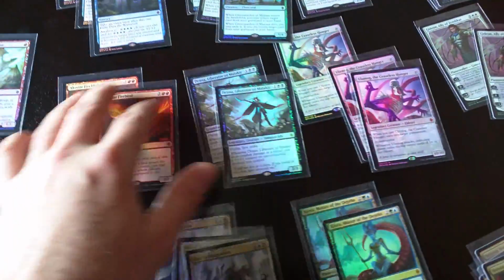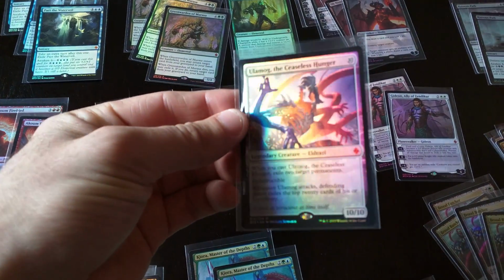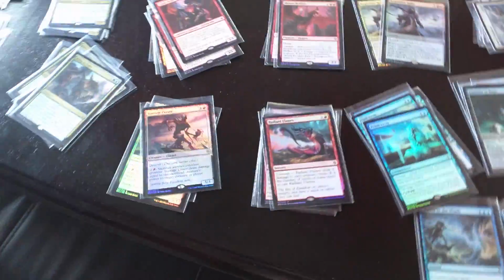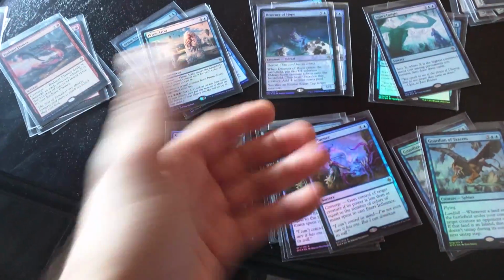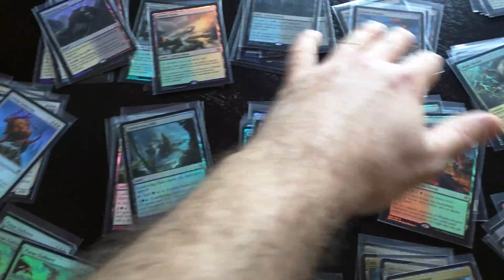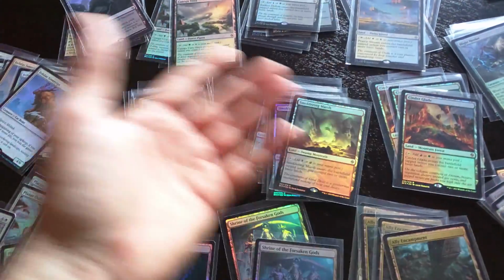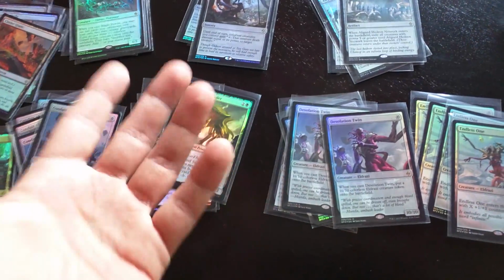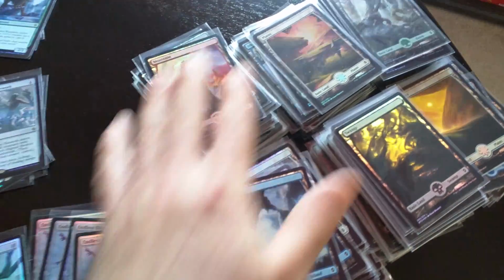216 x Battle For Zendikar Booster box Results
Support MTG Investing Education :-)